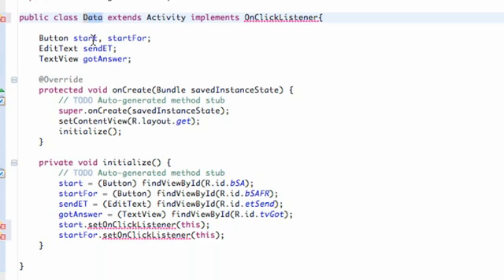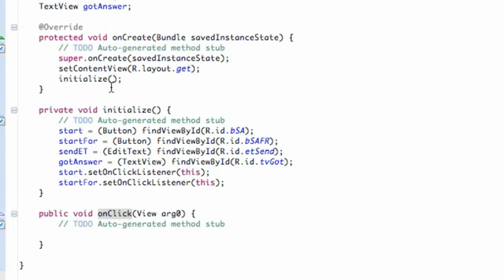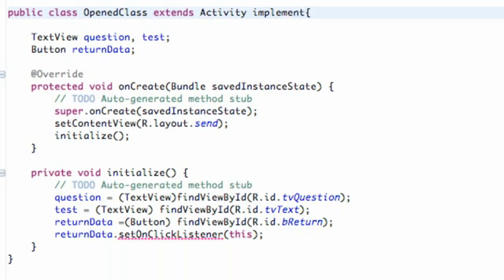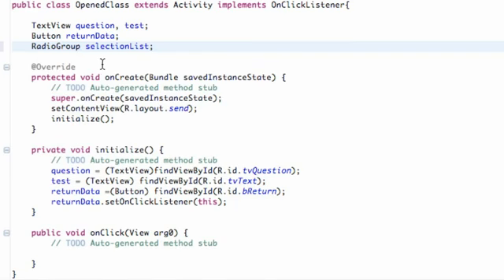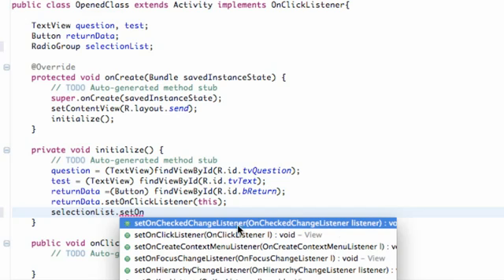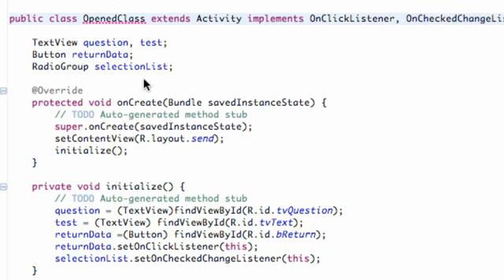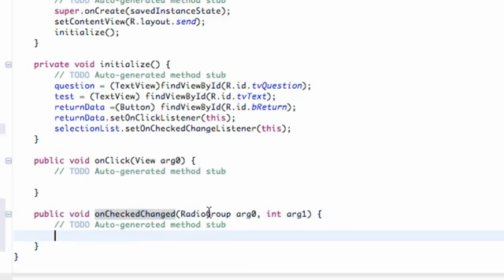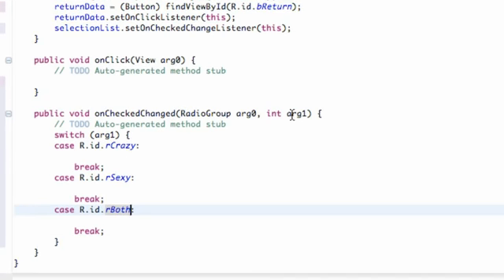Android Application Development 46 Set the Radio to the OnCheckedChangeListener